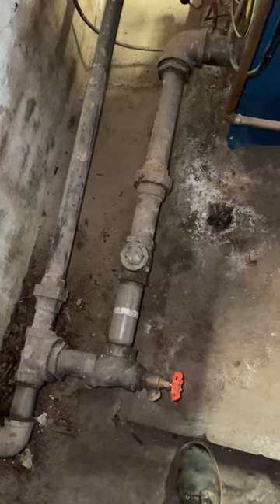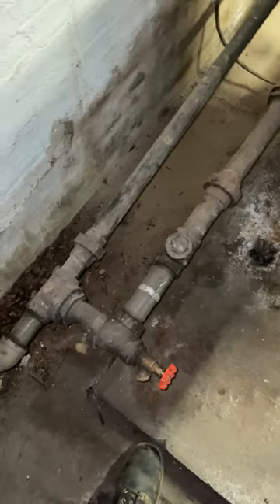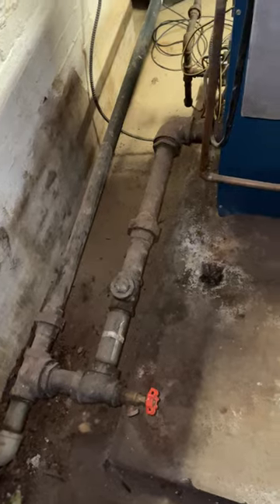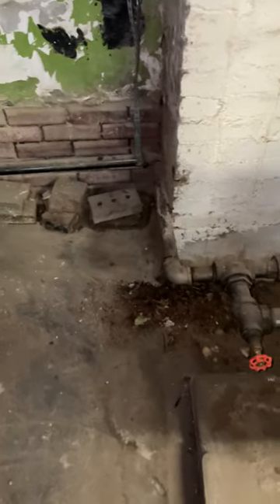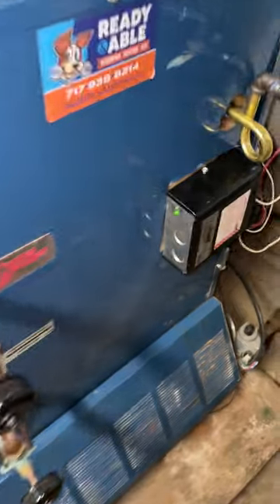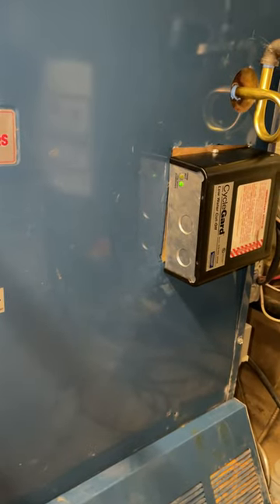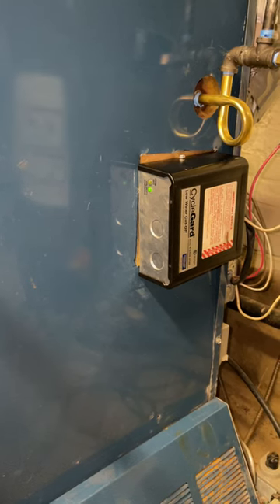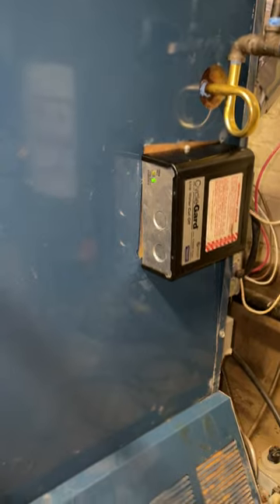Utica Boiler Short Cycling 12-20-23